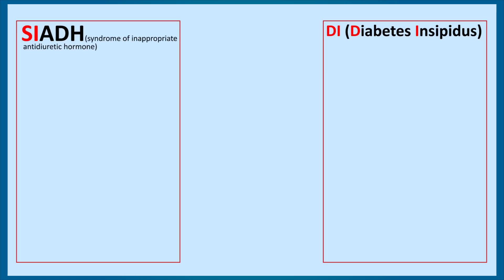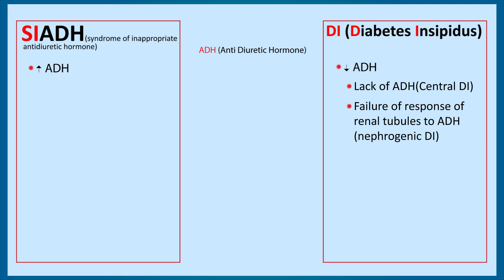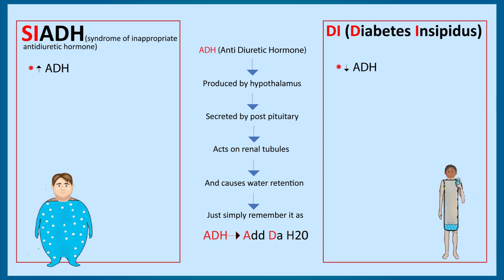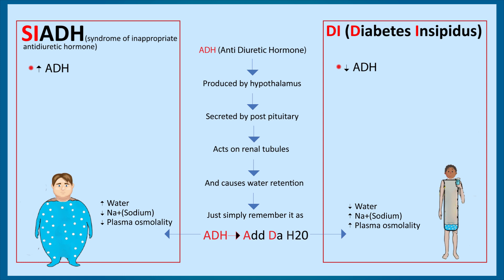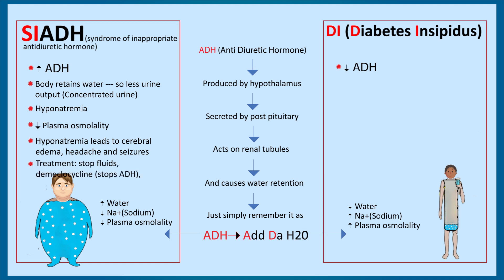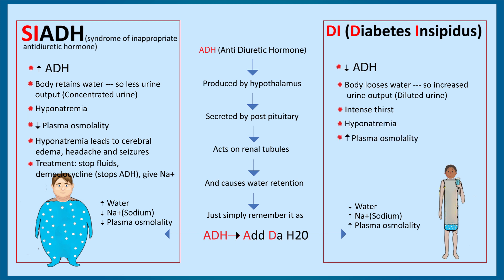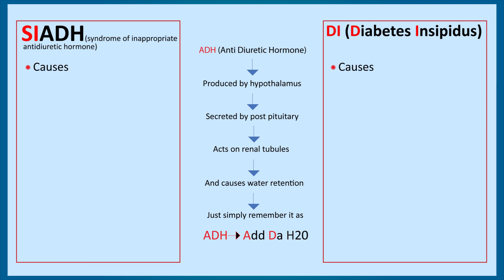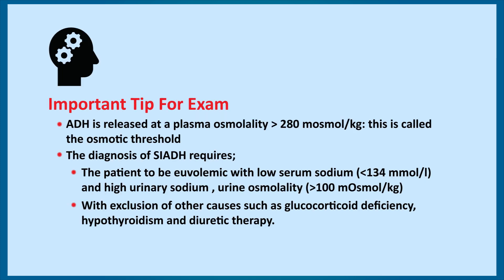SIADH Vs. Diabetes inspidus (DI)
What is SIADH (syndrome of antidiuretic hormone) and  DI (diabetes insipidus) and difference between them

This video will shows the difference and key concepts you would need for USMLE, FCPS, PLAB and other license exams. this video would help you simplify the pathophysiology, causes, clinical features & treatment of SIADH and DI.

The main hormone is ADH and common between both in SIADH and DI, which is produced by hypothalamus and secreted by posterior pituitary gland, which acts on renal tubules and helps in retaining water.